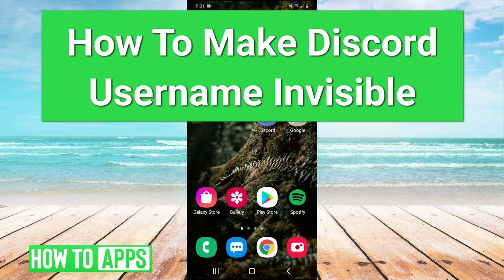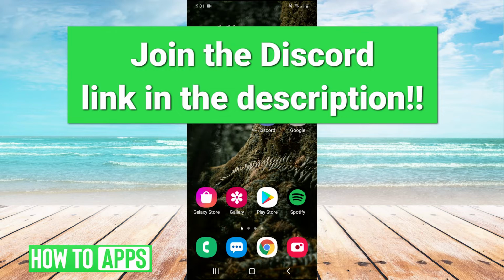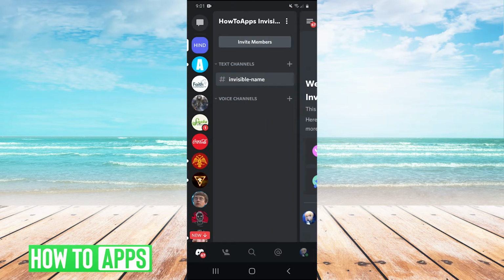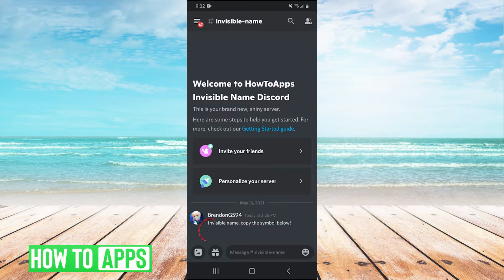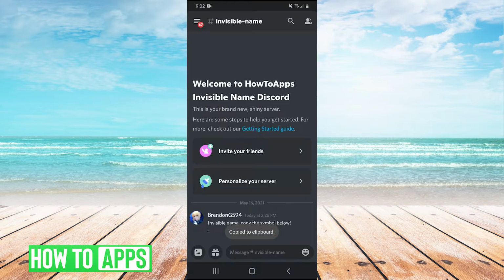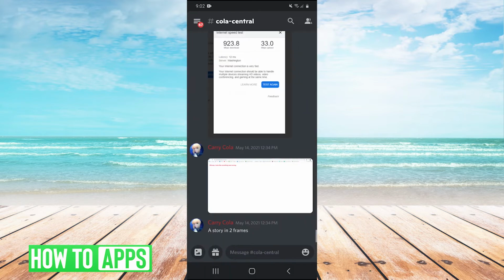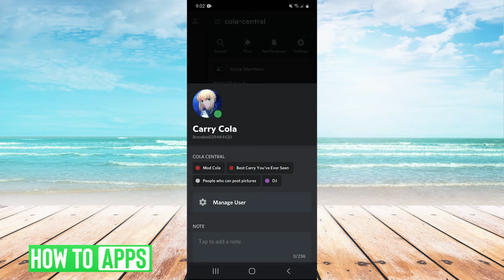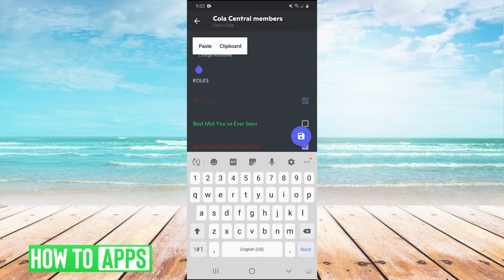How To Make Discord Username Invisible - Blank Name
Let's get your Discord username invisible in this quick and easy guide.

If you want to change your discord username and make it invisible to anyone else, you need to add a special character to your Discord username.

Once you add the character to your Discord name then it will be invisible and no one will be able to see it. This trick works for Android but also for any iPhone in 2021.